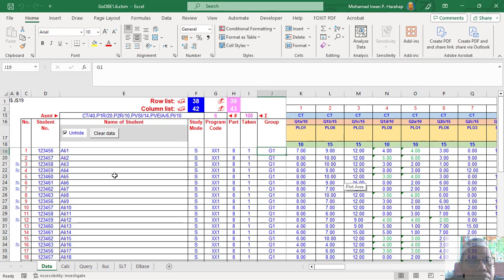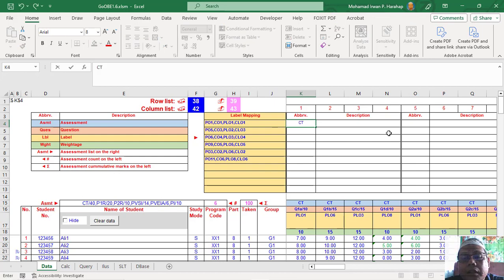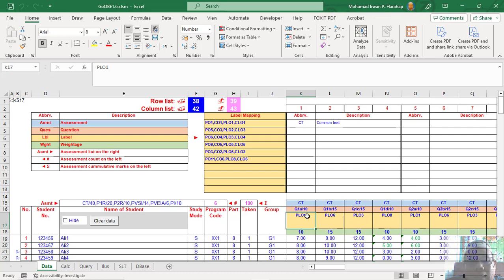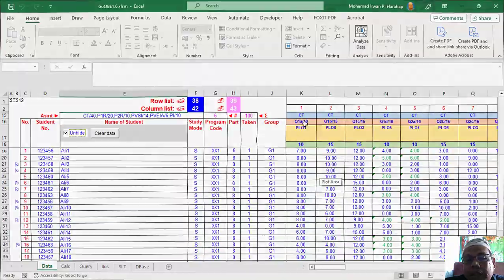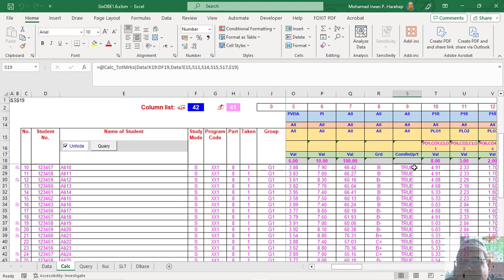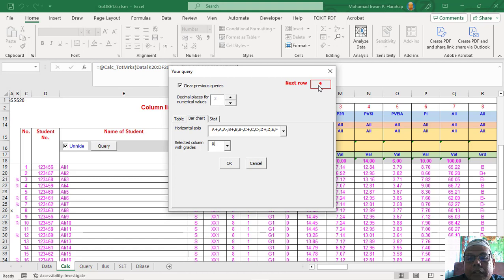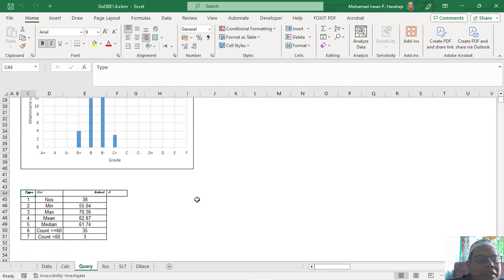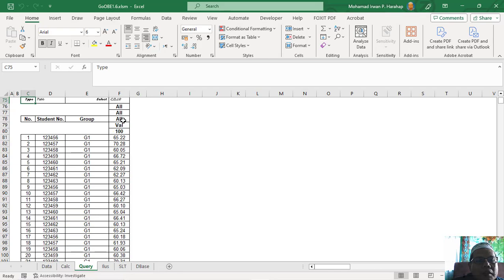Assessment Marks Management System: A Excel VBA Approach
i-JaMCSIIX 2023